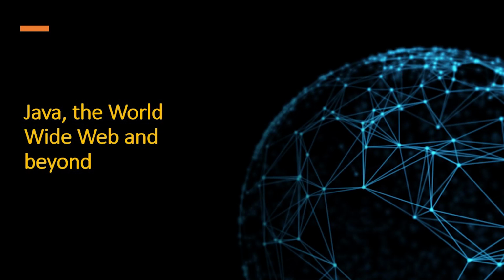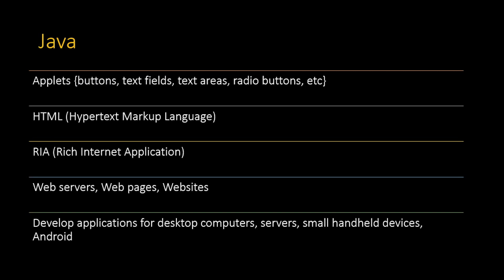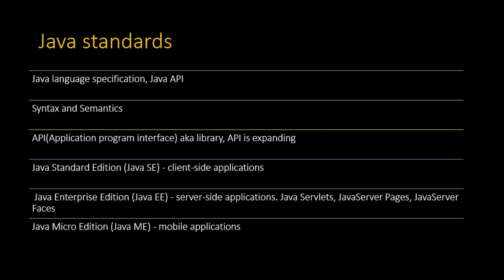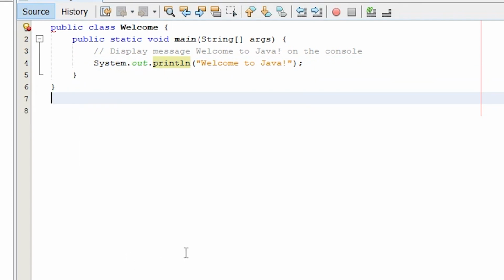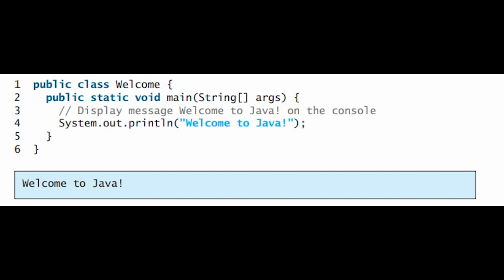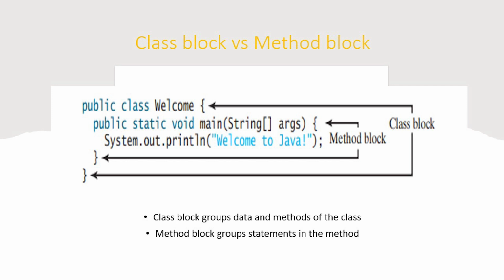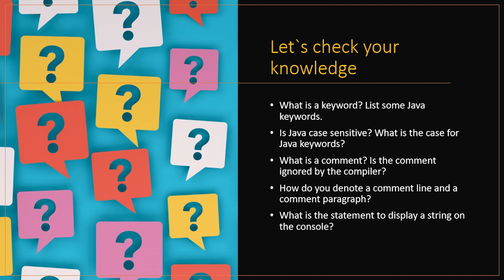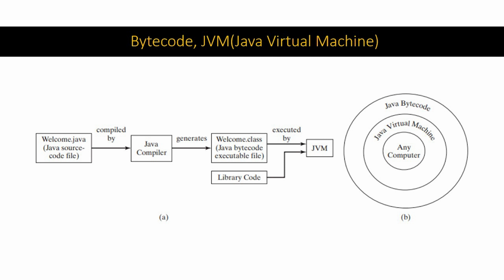Java programming language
🌐 Exploring the World Wide Web with Java API (JDK): A Programming Journey 🌐

Welcome to Tech and Talk! In this exciting video, we dive deep into the World Wide Web and explore how Java API (JDK) empowers us to interact with it through programming.

🔍 Video Highlights 🔍

👉 Introduction to the World Wide Web: We kick things off with a brief overview of the Internet and its evolution, highlighting the significance of the World Wide Web.

📦 Java API (JDK) Demystified: Get ready for a comprehensive look at Java API (JDK). We'll explain what it is, why it's essential for developers, and how it plays a crucial role in web-related tasks.

💻 Hands-On Programming: Dive into the code with us as we demonstrate practical examples of using Java API (JDK) for web-related tasks. Whether you're a seasoned programmer or just starting, there's something here for everyone!

Whether you're a Java developer, a tech enthusiast, or simply curious about the inner workings of the World Wide Web, this video offers valuable insights and hands-on knowledge.

👍 Like, Share, and Subscribe: If you find this video informative and engaging, please give it a thumbs up, share it with your fellow tech enthusiasts, and hit that subscribe button to support our channel.

📚 Additional Resources 📚

[Introduction to programming by using Java, written by D.Liang]

Thank you for joining us on this exciting journey through the World Wide Web and Java API (JDK). Let's embark on this adventure together, and remember: the web is your playground, and Java API (JDK) is your toolkit!